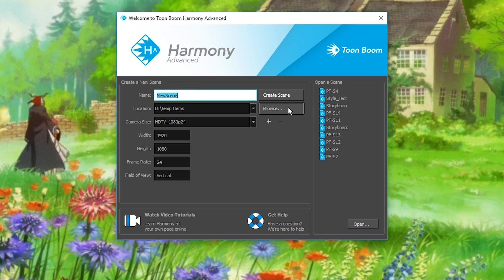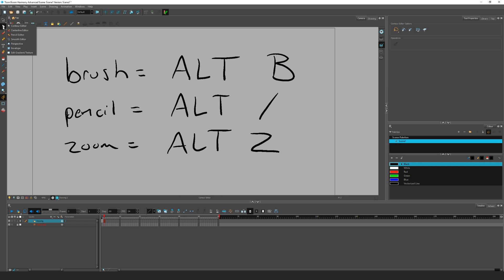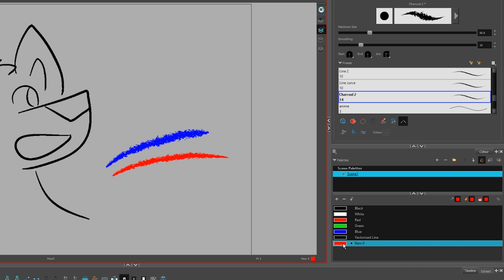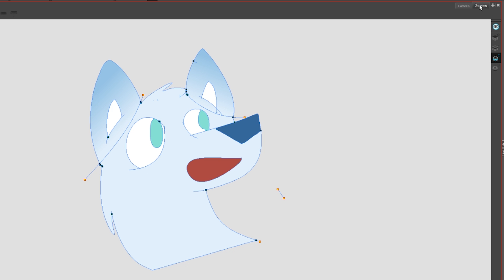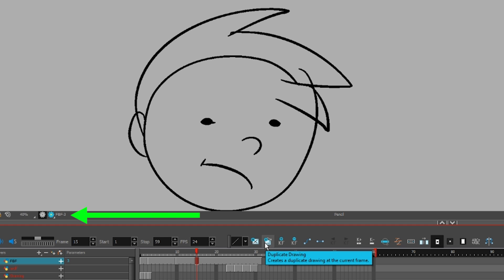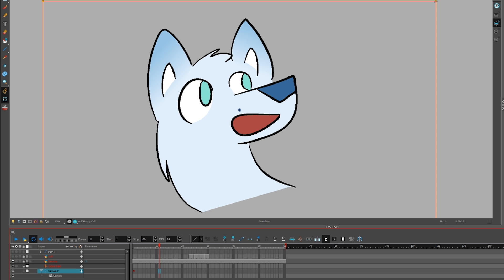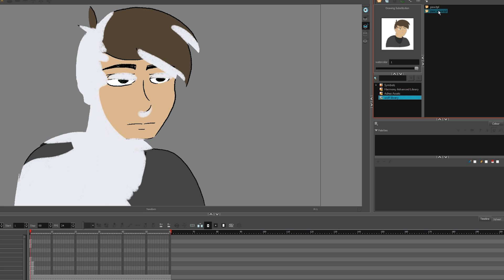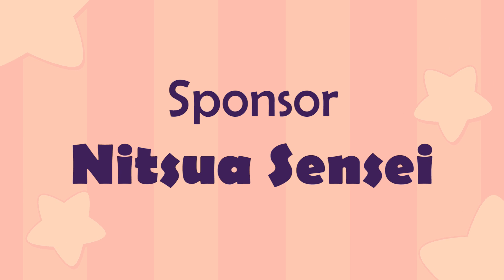How to Animate in Toon Boom [Scribble Kibble #98]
This tutorial will save you a few hours of watching unabridged tutorials elsewhere. Designed for artists already familiar with Adobe Animate / Flash or other professional 2D animation software.

Made with Toon Boom Harmony Advanced 15.0
The "Basic" and "Premium" versions of Toon Boom may look slightly different. Basic will have less features. Premium will have more.

► Topics ◄
Why is my art pixellated? How to fix blurry lines.
Why is render preview black?
Render Preview vs Open GL Preview
Color Cards
Drawing Tools: Cutter, Close Gap, Stroke, Animate Button, Transform, Pencil
Color Palette
Line Art, Color Art, Underlay, Overlay Layers
Camera View vs Drawing View
Frame By Frame Animation
Linked Drawings
Puppet / Tween / Peg Animation
Camera
Effects, Masks, Cutter
Library
Rendering
Exporting MOV, PNG, SWF

► Scribble Kibble ◄
A weekly show about animation. All episodes